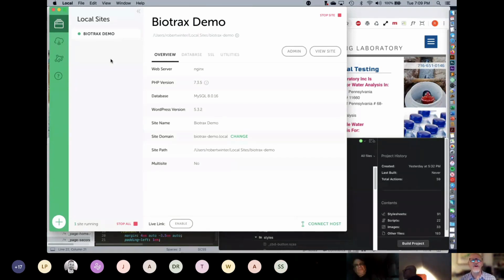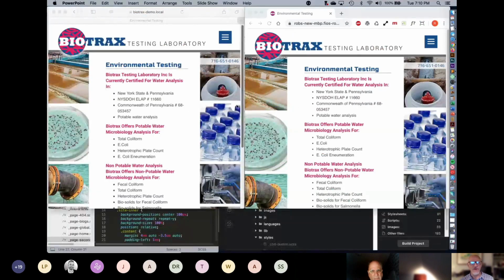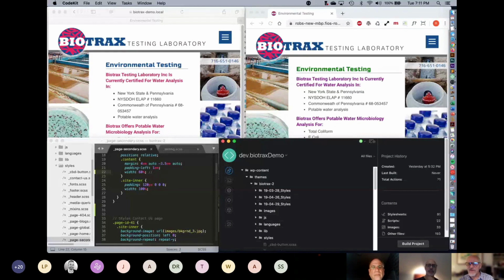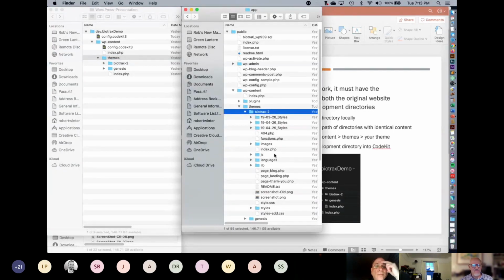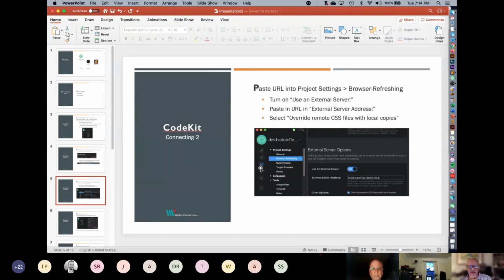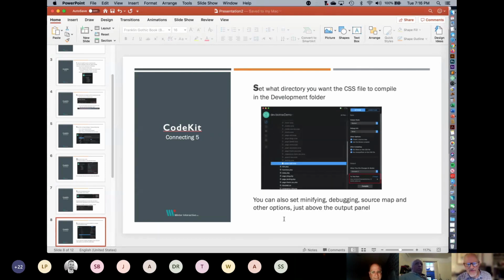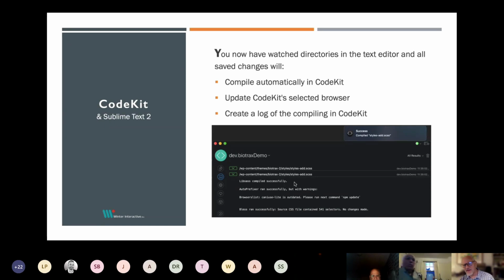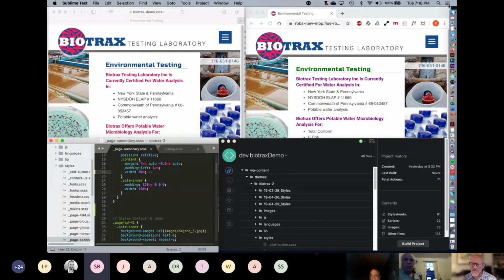Using CodeKit with SASS when developing your website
This presentation will show how to develop the visual design of a WordPress site using CodeKit with SASS. CodeKit integrates with a text editor and server (either local or remote). The site will update in real time, non-destructively.

PRESENTED BY: Rob Winter